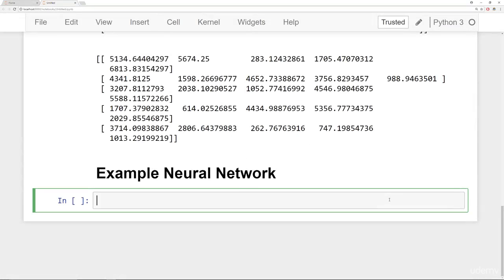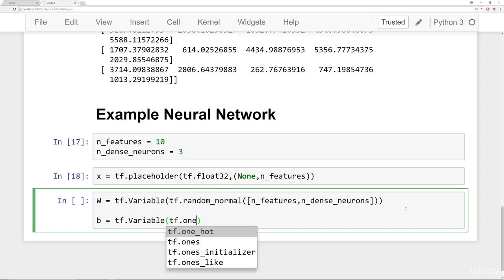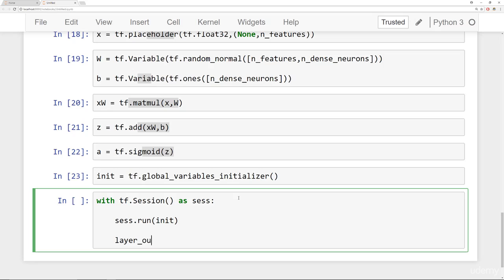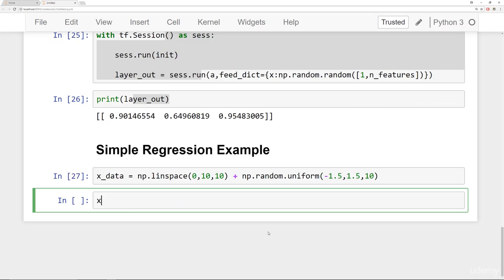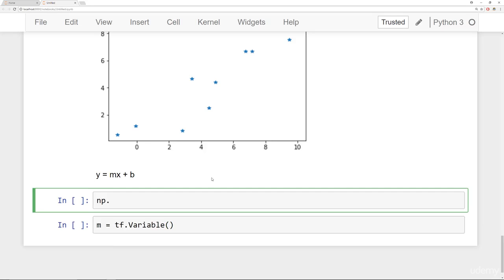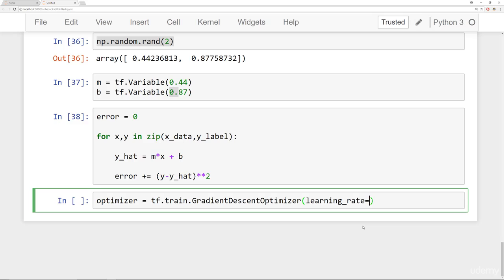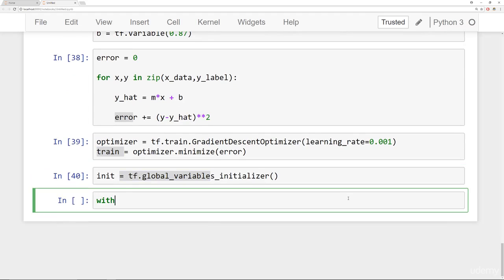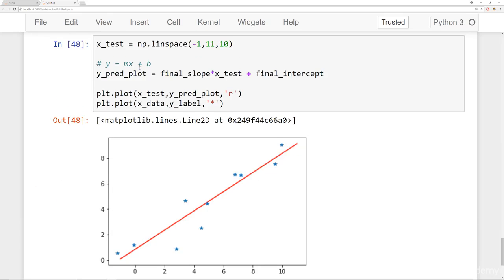026 TensorFlow A Neural Network Part Two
026 TensorFlow   A Neural Network   Part Two